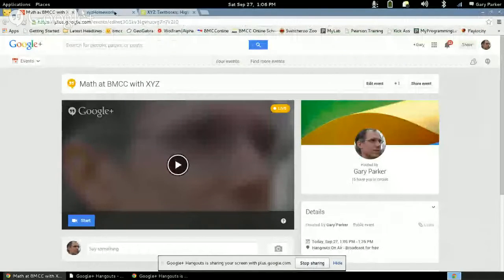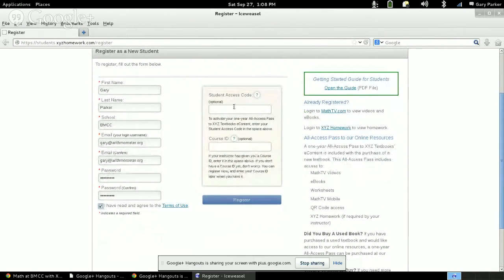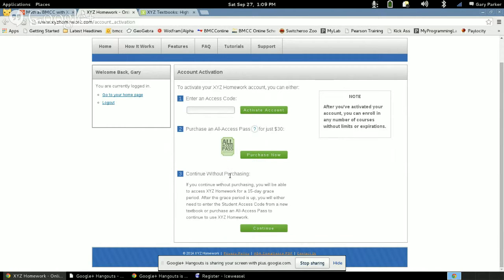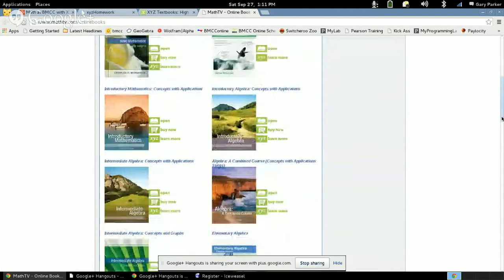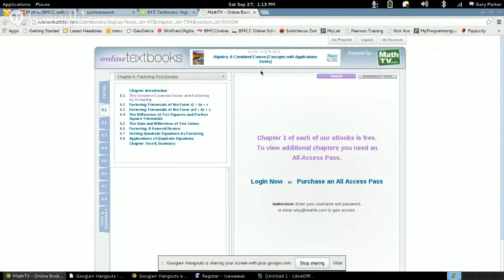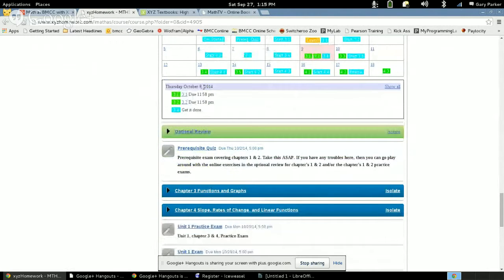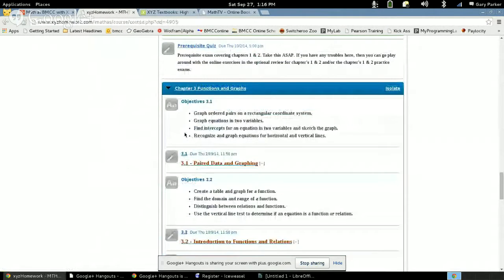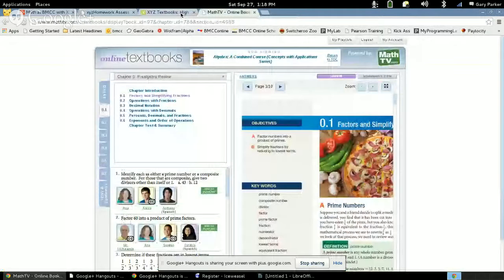Math at BMCC with XYZ